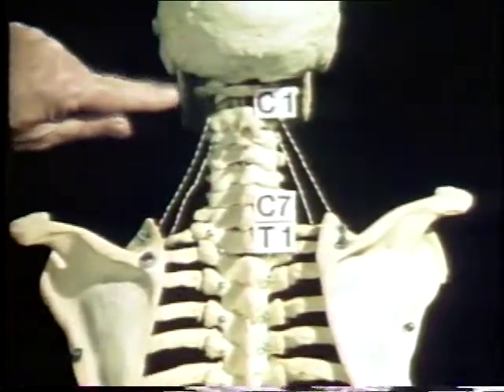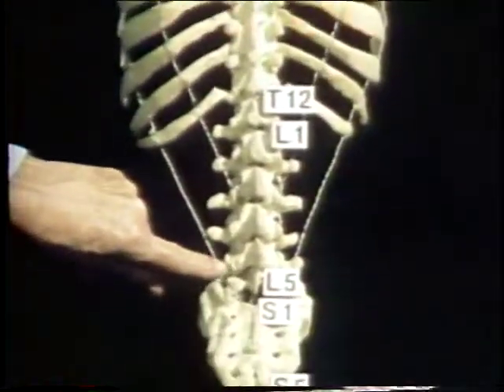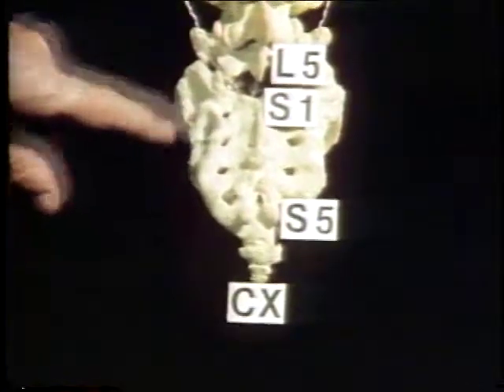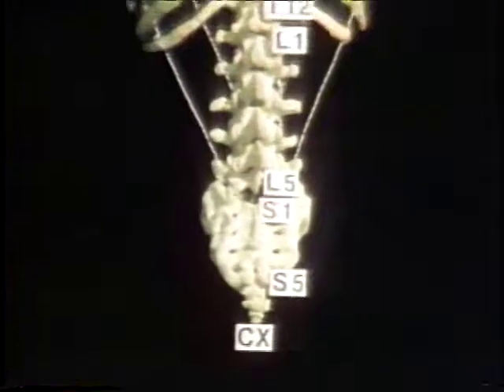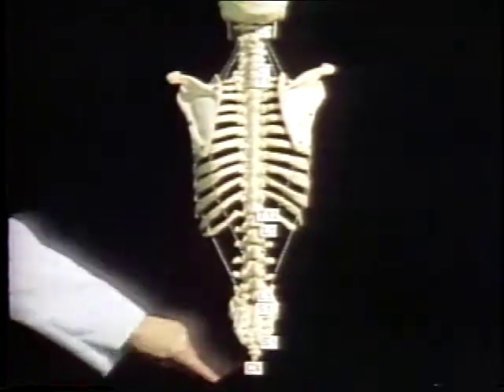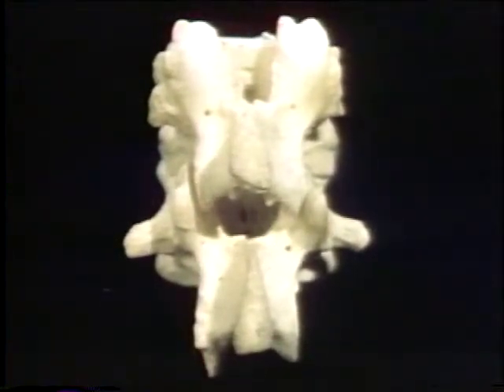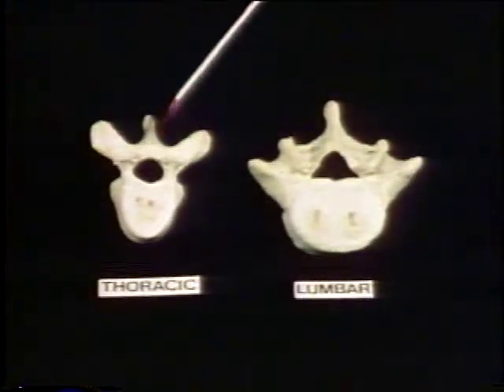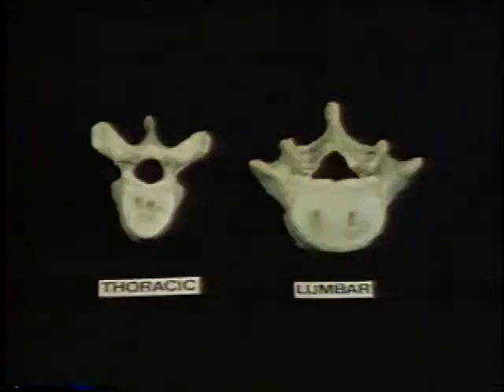614 Skeletal Features of the Vertebral Column